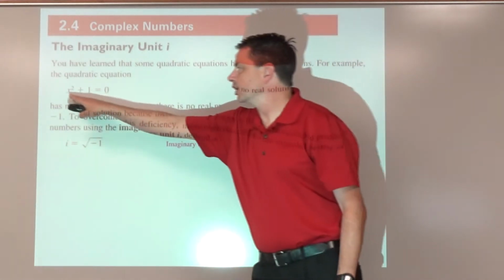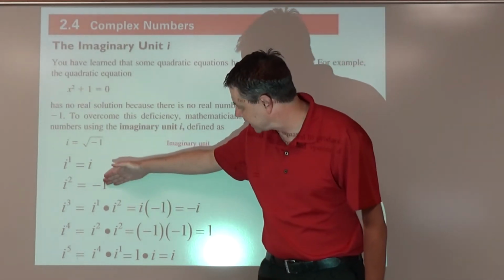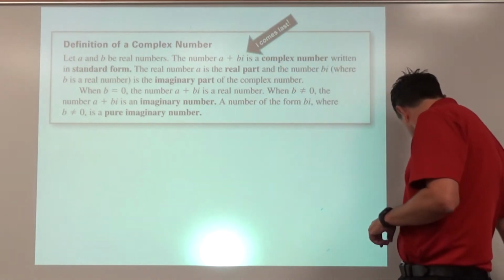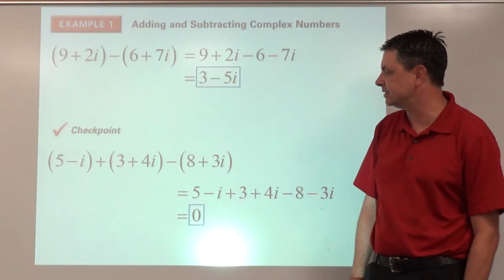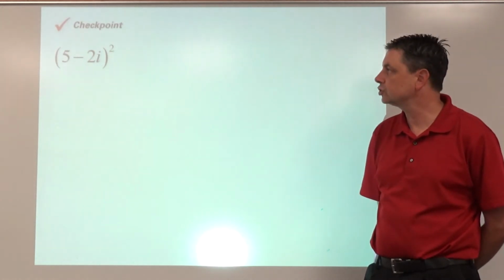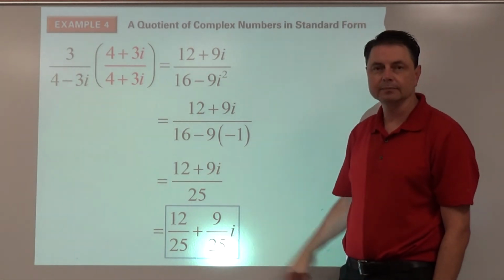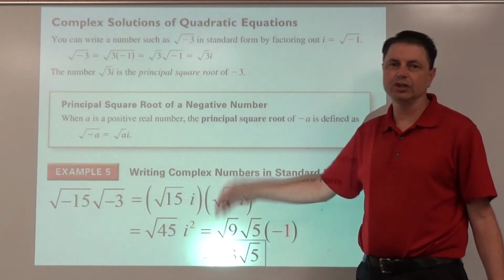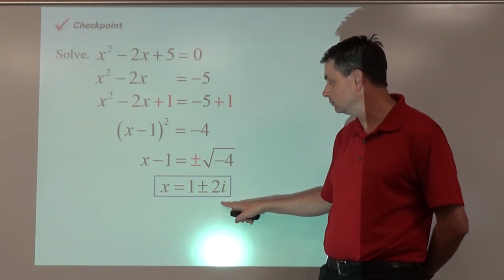Precalculus 2.4 Complex Numbers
Precalculus
Lesson 2.4
Polynomial and Rational Functions
Complex Numbers